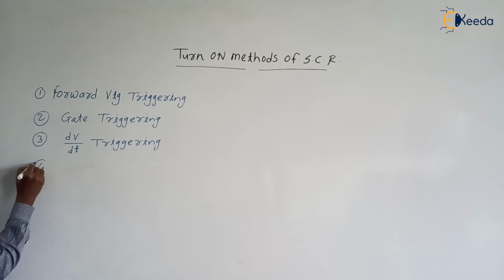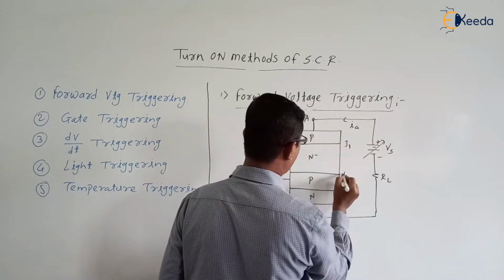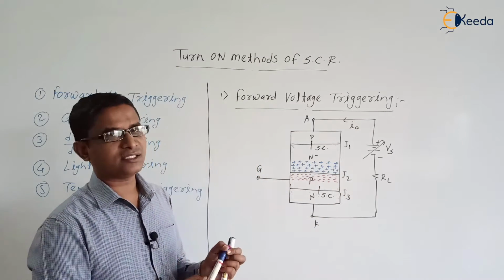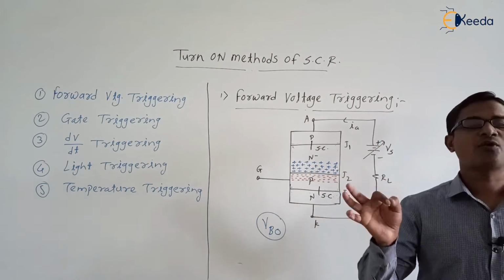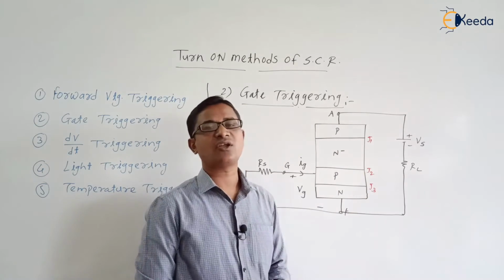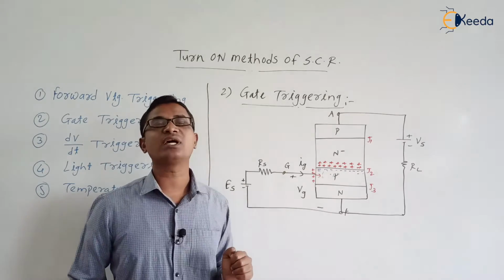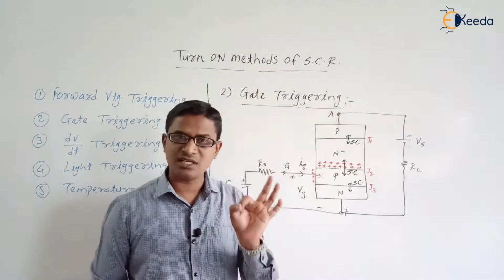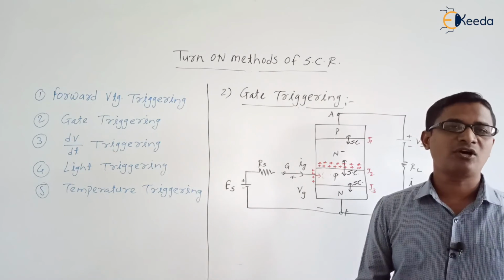Exploring Turn ON Methods Of SCR Forward Voltage And GATE Triggering | Power Electronics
Welcome to our Power Electronics tutorial! In this video, we delve into the essential Turn ON methods of Silicon Controlled Rectifiers (SCR) in the context of the GATE exam for Power Electronics. We'll explore two crucial techniques: Forward Voltage Triggering and GATE Triggering.

Understanding SCR Turn ON methods is pivotal in mastering Power Electronics, and it plays a significant role in the GATE examination. Whether you're a student preparing for the exam or someone keen on expanding their knowledge in this field, this tutorial is designed to provide clear insights and explanations.

🔍 Topics Covered:

Forward Voltage Triggering

Explanation and Principles
Application in Power Electronics
Key Concepts for GATE

Happy Learning.